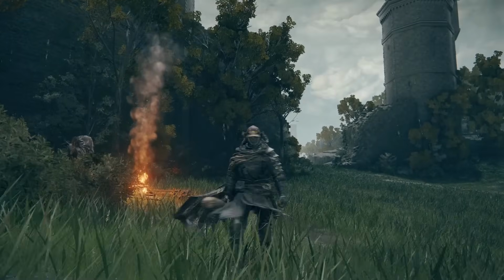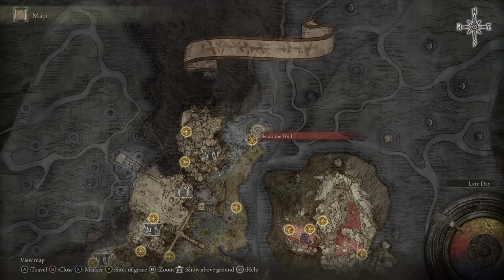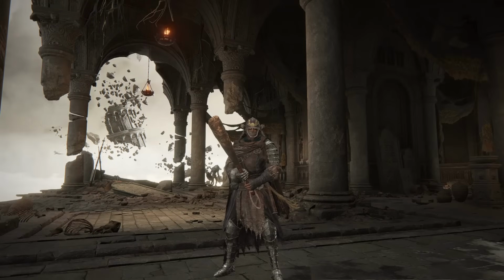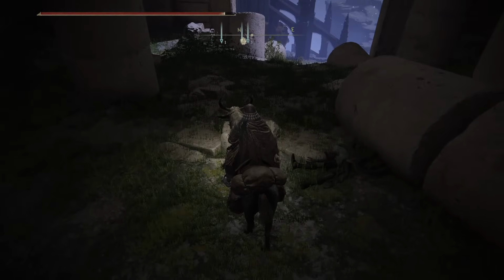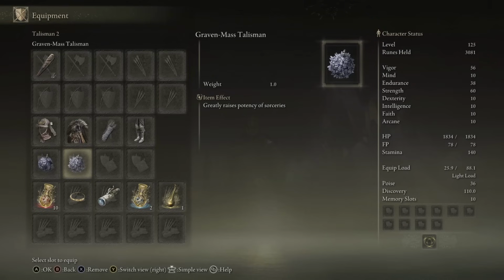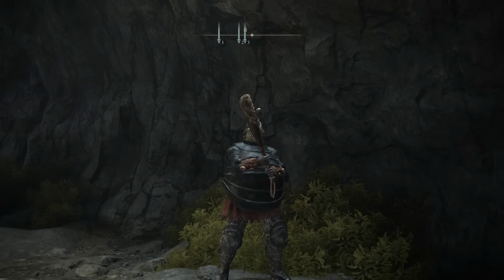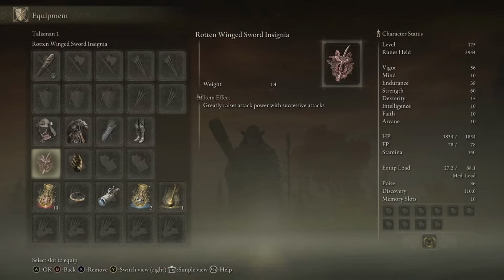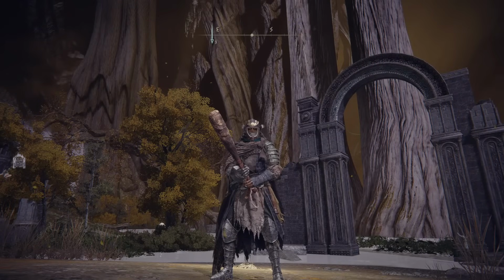Explaining EVERY TALISMAN for your convenience (Elden Ring)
There are A LOT of talismans in Elden Ring...

CHAPTERS:
00:00 - Intro
00:15 - Crimson Amber Medallion(s)
02:03 - Crimson Seed Talisman
02:47 - Blessed Dew Talisman
03:51 - Cerulean Amber Medallion(s)
05:33 - Cerulean Seed Talisman
05:59 - Viridian Amber Medallion(s)
07:13 - Green Turtle Talisman
07:29 - Arsenal Charm(s)
08:41 - Erdtree's Favor(s)
11:33 - Radagon/Marika Seals
13:53 - Stat-Booster Heirlooms
15:01 - Partnership!
15:30 - Dragoncrest Talisman(s)
17:30 - Spelldrake Talisman(s)
18:43 - Flamedrake Talisman(s)
19:07 - Boltdrake Talisman(s)
20:34 - Haligdrake Talisman(s)
21:20 - Pearldrake Talisman(s)
22:22 - Immunizing Horn Charm(s)
23:10 - Stalwart Horn Charm(s)
23:48 - Clarifying Horn Charm(s)
24:28 - Mottled Necklace(s)
24:51 - Prince of Death Pustule/Cyst
25:45 - Dagger Talisman
26:51 - Curved Sword Talisman
27:26 - Twinblade Talisman
27:56 - Axe Talisman
28:12 - Hammer Talisman
28:38 - Spear Talisman
29:04 - Lance Talisman
29:30 - Claw Talisman
30:10 - Greatshield Talisman
30:31 - Arrow Sting/Reach Talisman(s)
31:36 - Graven-School/Mass Talisman(s)
32:46 - Faithful/Flock Canvas Talisman(s)
33:51 - Primal Glintstone Blade
34:43 - Moon of Nokstella
35:07 - Old Lord's Talisman
35:50 - Radagon Icon
36:54 - Roar Medallion
37:46 - Companion Jar
38:00 - Perfumer's Talisman
38:22 - Carian Filigreed Crest
38:51 - Warrior Jar Shard/SoA
39:29 - Godfrey Icon
40:14 - Bull-Goat's Talisman
40:57 - Blue Dancer Charm
41:23 - The 4 Scorpion Charms
42:43 - Crucible Talisman(s)
44:40 - Red/Blue-Feathered Branchsword(s)
45:34 - Ritual Shield/Sword Talisman(s)
46:21 - Assassin's Dagger Talisman(s)
46:59 - Winged Sword Insignia
47:40 - Rotten Insignia/Millicent's Prosthesis
48:40 - Try this out!
49:37 - Godskin Swaddling Cloth
50:06 - Rot/Blood Exultation(s)
50:57 - Taker's Cameo
51:21 - Ancestral Spirit's Horn
51:40 - Gold Scarab
52:11 - Silver Scarab
53:00 - Crepus's Vial/Concealing Veil
53:50 - Longtail Cat Talisman
54:29 - Trick Mirror(s)
54:59 - Shabriri's/Daedicar's Woe
55:48 - Sacrificial Twig
56:47 - Thanks for watching!